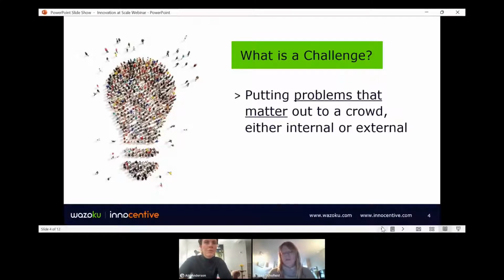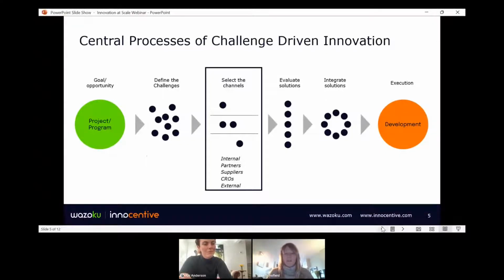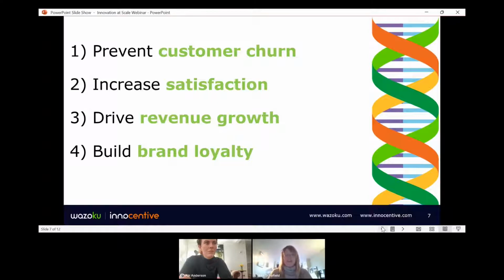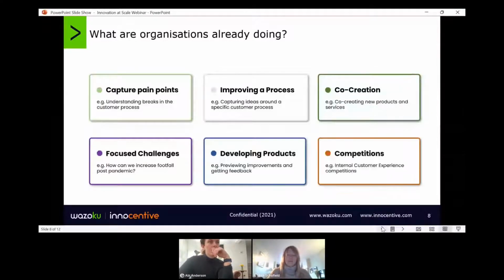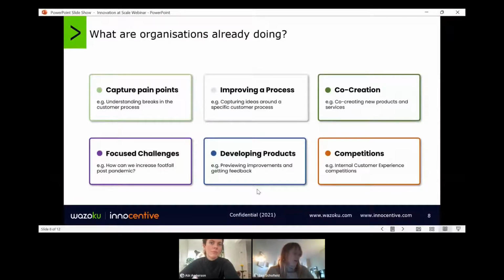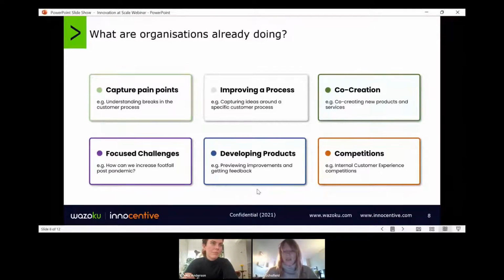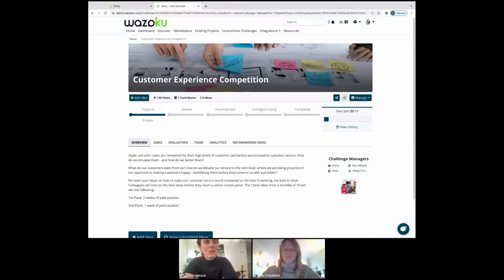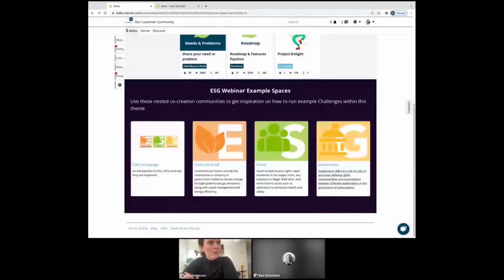Innovation at Scale: Using Wazoku to Improve the Customer Experience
During this webinar we will be talking through ways to improve the customer experience

Guest speaker:
Bea Schofield - Director of Customer Success
Abi Anderson - Senior Customer Success Manager